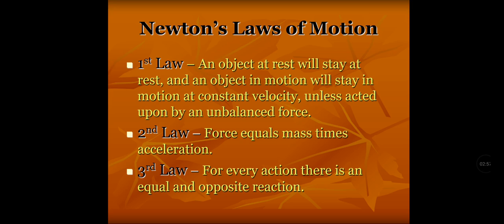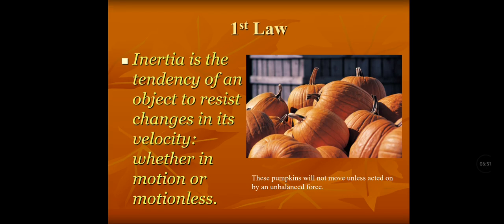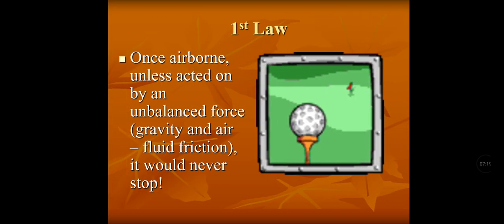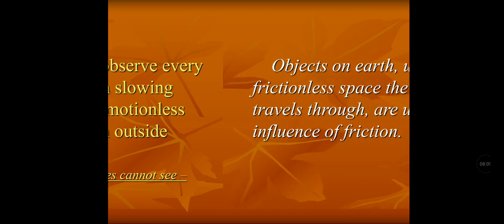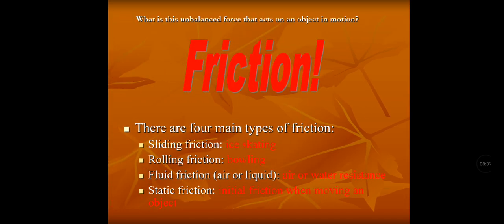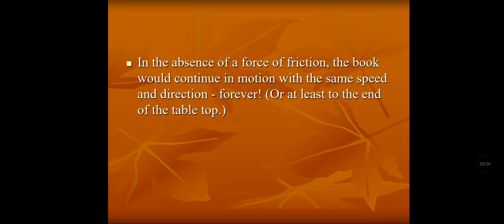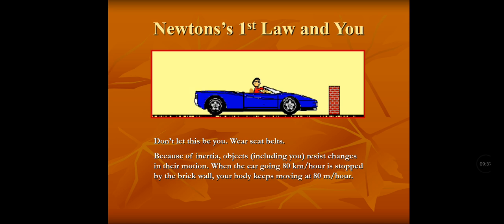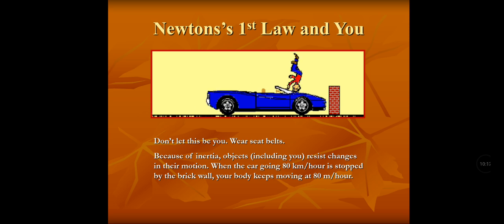Class IX Physics